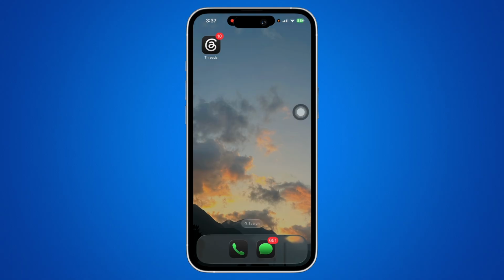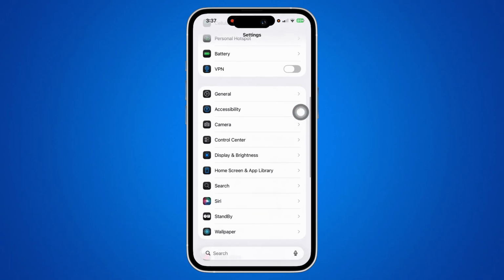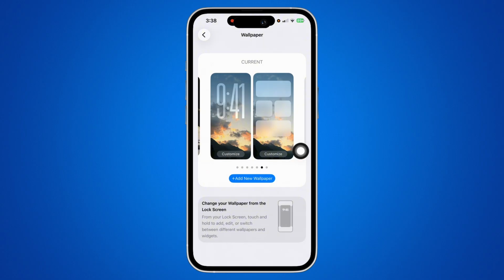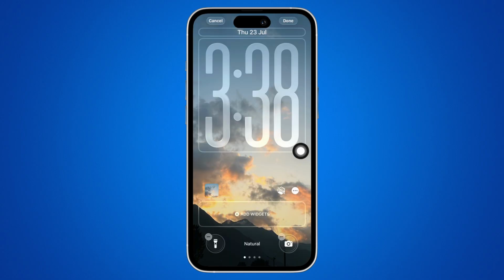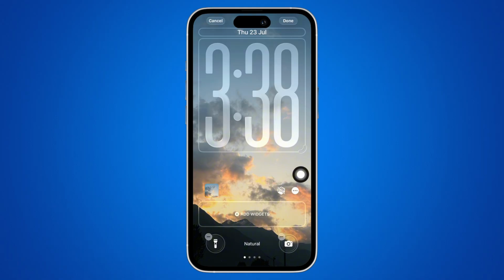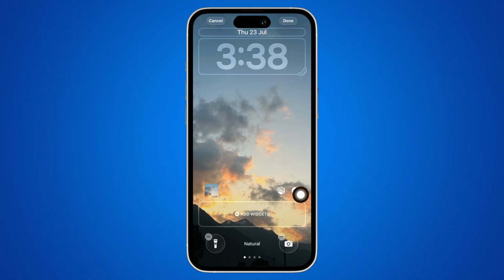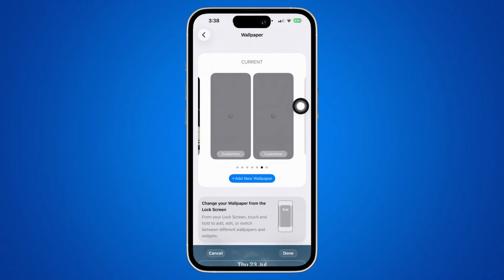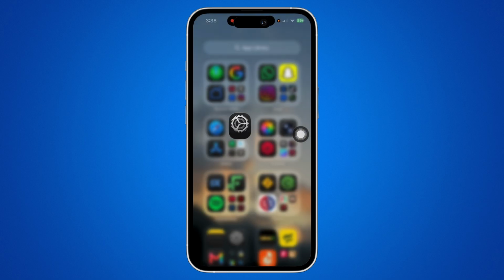How to Make Your iPhone Clock Smaller 2026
Want to make the clock on your iPhone smaller and customize your Lock Screen? 📱⏰ In this step-by-step 2026 guide, we’ll show you how to make your iPhone clock smaller and adjust the Lock Screen clock to better match your preferred style.

What You’ll Learn in This Video:
✅ How to make the iPhone Lock Screen clock smaller
✅ How to resize and customize the iPhone clock
✅ How to change the clock style and appearance
✅ How to customize your iPhone Lock Screen in 2026
✅ Tips for making your iPhone Lock Screen look cleaner and more personalized

Whether you want a smaller iPhone clock, a cleaner Lock Screen, or simply want to customize the appearance of your iPhone, this tutorial will walk you through the available settings step by step.

📌 Chapters:
⏱ 0:00 - Introduction
⏱ 0:10 - How To Make Your iPhone Clock Smaller